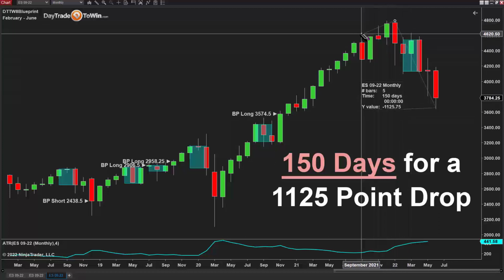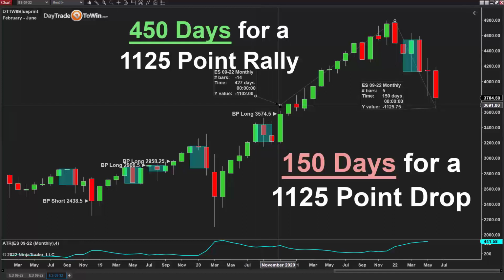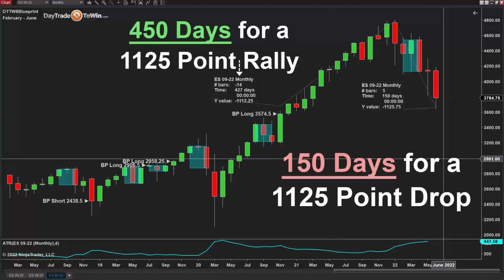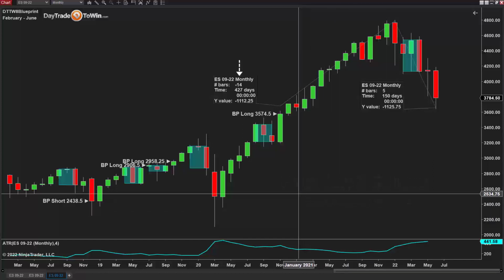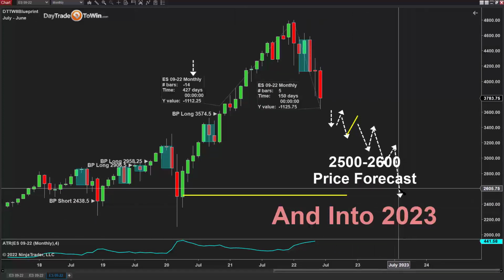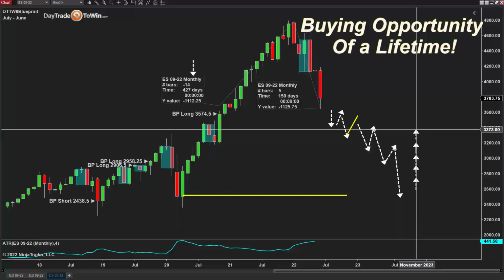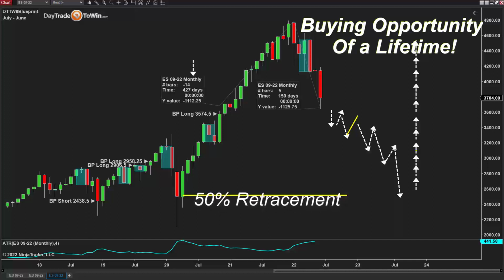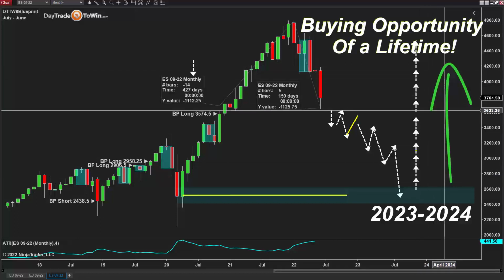Mid-year 2023 Forecast - The Best Profit Opportunity Is Coming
Mid-year forecast! Where is the market going, and when will it turn around? How far will the price drop?